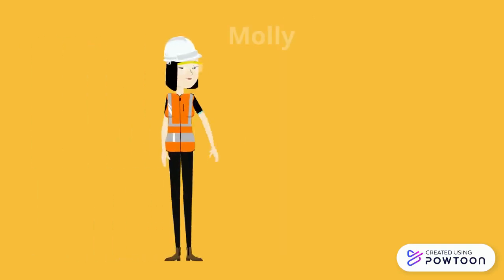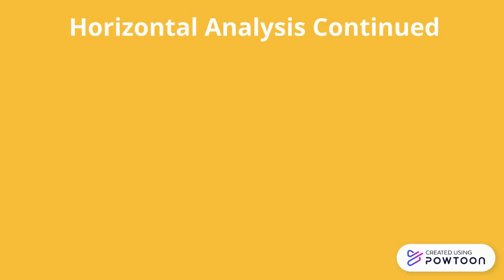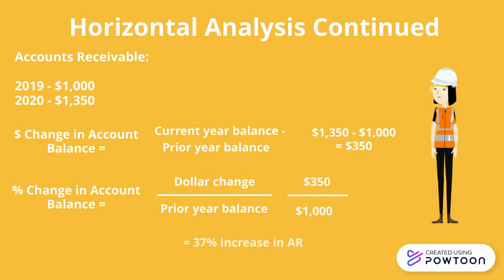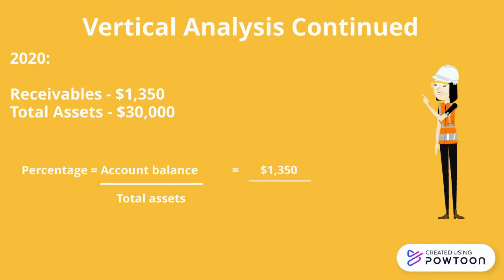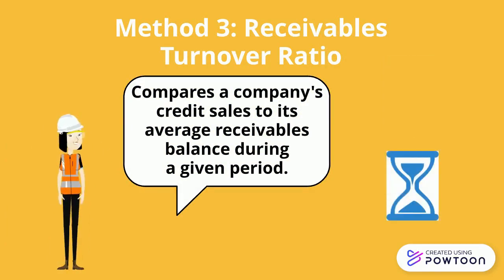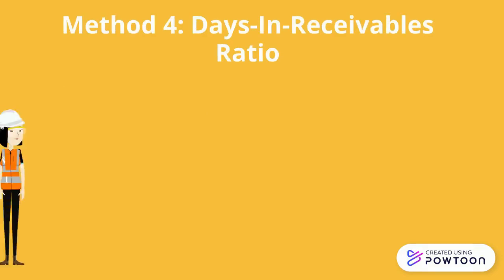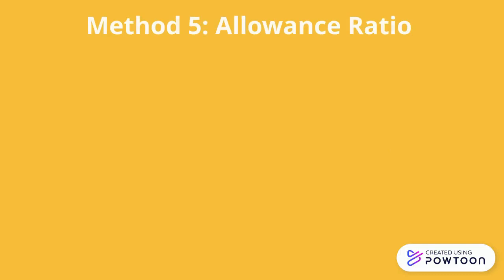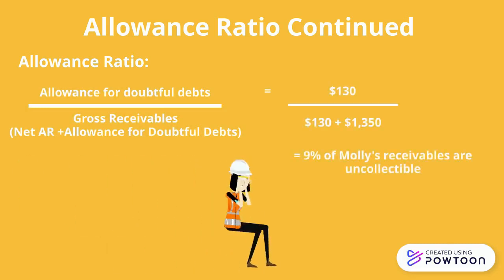Analysing Receivables Accounting Screencast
UTS ABDA Screencast-- Created using Powtoon -- Free sign up -- Create animated videos and animated presentations for free.  PowToon is a free tool that allows you to develop cool animated clips and animated presentations for your website, office meeting, sales pitch, nonprofit fundraiser, product launch, video resume, or anything else you could use an animated explainer video. PowToon's animation templates help you create animated presentations and animated explainer videos from scratch.  Anyone can produce awesome animations quickly with PowToon, without the cost or hassle other professional animation services require.